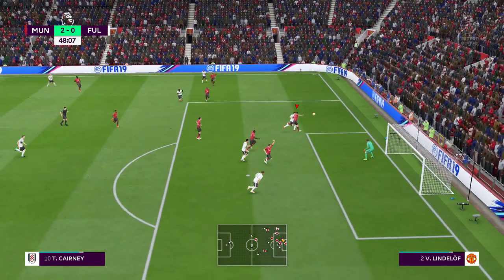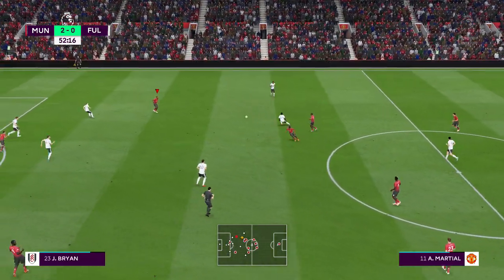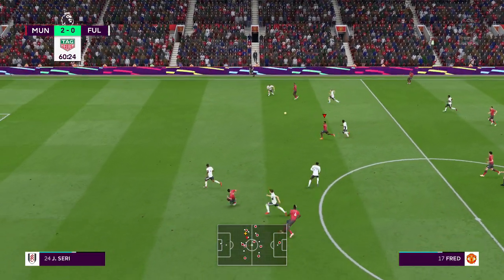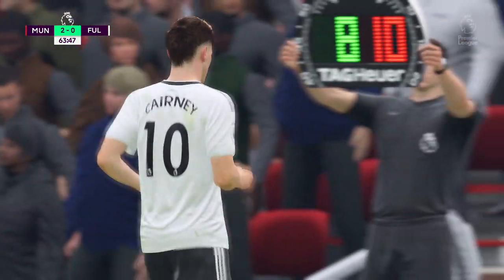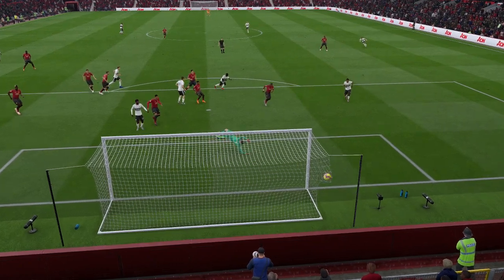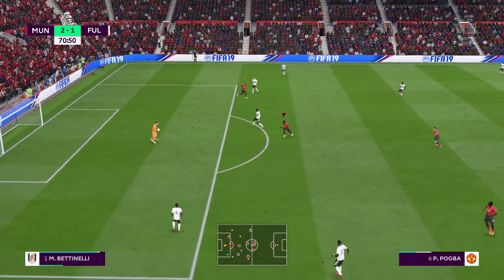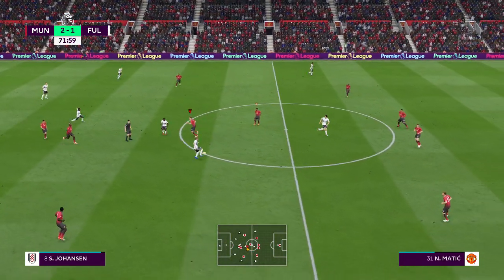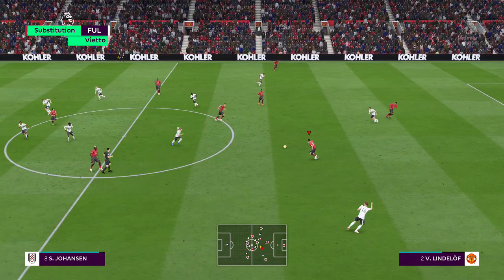Premier League 2018/19 - Manchester United Vs Fulham - 08/12/18 - FIFA 19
Manchester United Look To Build Some Momentum As They Face Fulham!
LIVE FROM THE PREMIER LEAGUE!!

The Next Instalment Is Here Of The FIFA Franchise & It's FIFA 19! Sit Back And Enjoy Some Gameplay Footage Of The Best Football Game In The World!

Playing On The Playstation 4! Don't Forget To Up The Quality For That High Definition Experience!